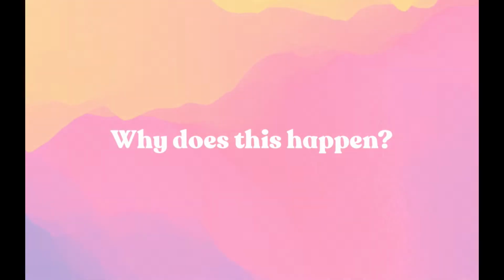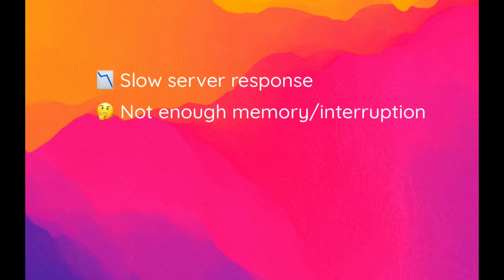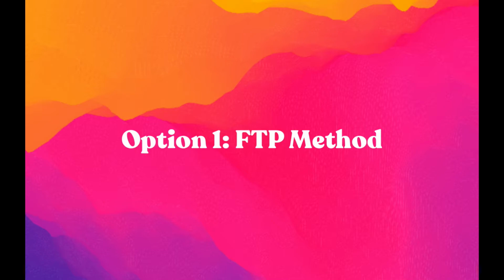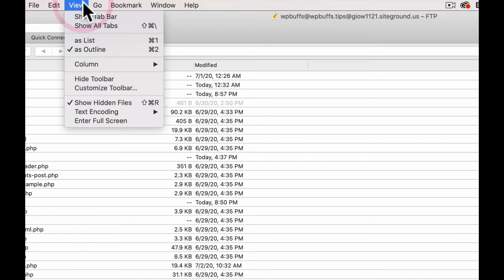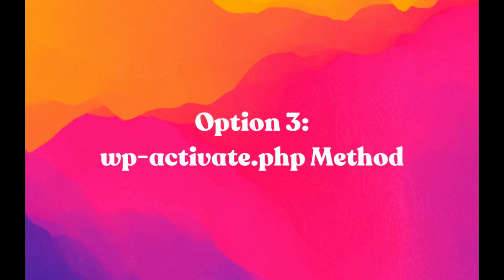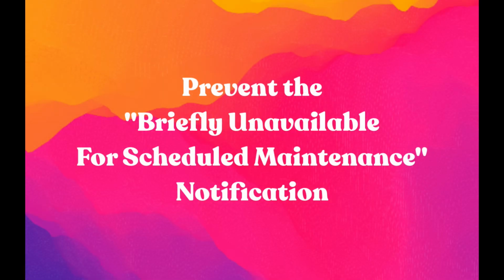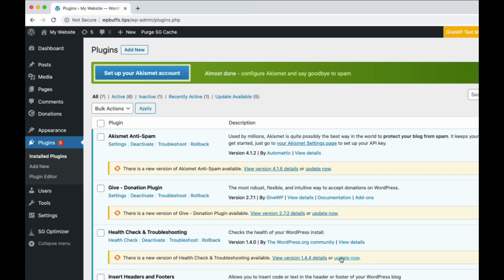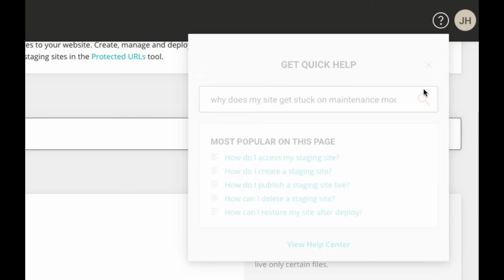How to Fix the "Briefly Unavailable for Scheduled Maintenance" Error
💪 This notification is a completely normal function of WordPress’s updates system, but sometimes it just won’t go away. In this video you will learn how to get rid of or entirely prevent this notification from disrupting your users experience on your site.

⏱️  Timestamps:
00:00 Intro
00:36 Why does this occur?
00:59 Why does it get stuck?
02:05 How to remove it with FTP
02:33 How to remove it with the File Manager
02:59 How to remove it with wp-activate.php
03:23 Customize with a plugin
03:43 Prevent the notification

24/7 website edits (unlimited small website edits, no time limits or caps)

Looking for WordPress hosting? This video features Siteground!